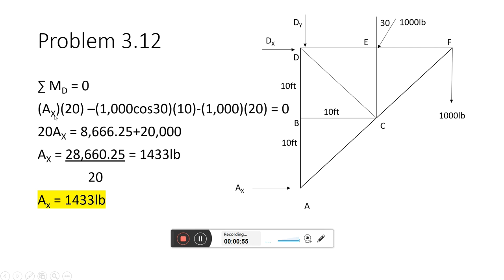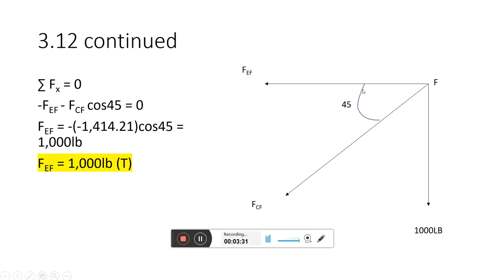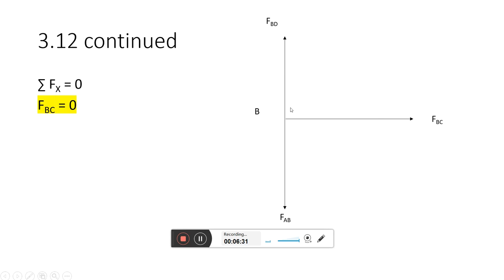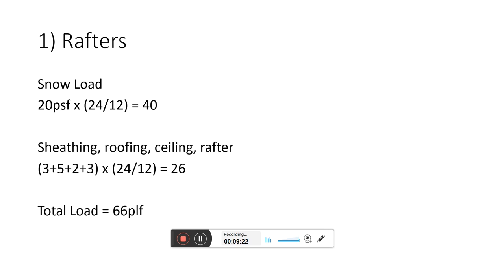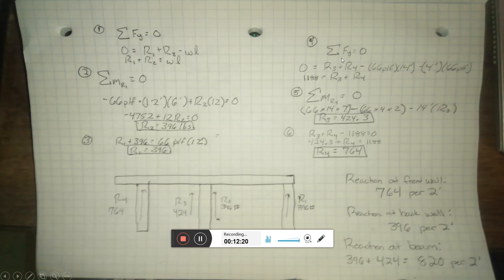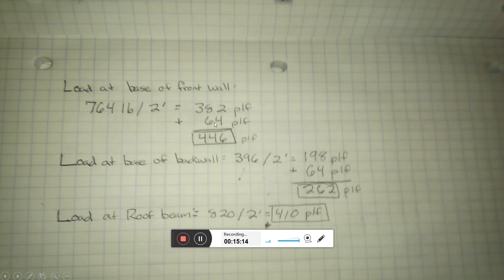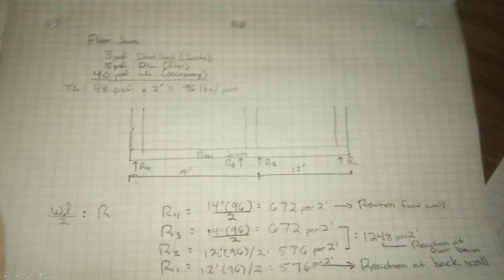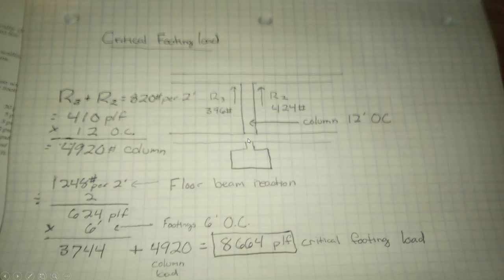Group 3 Presentation